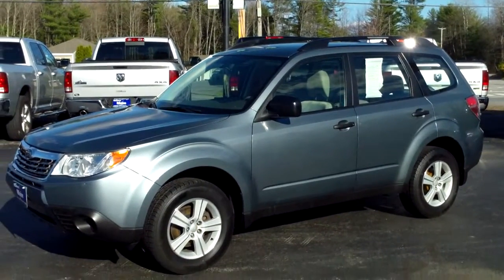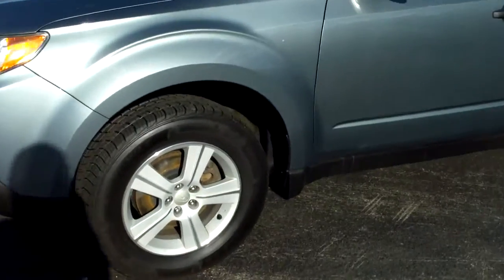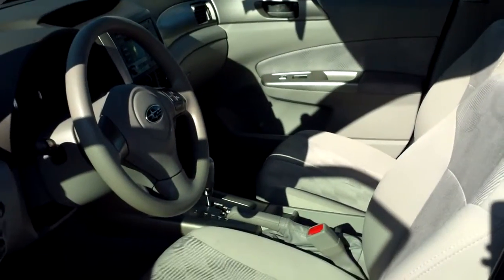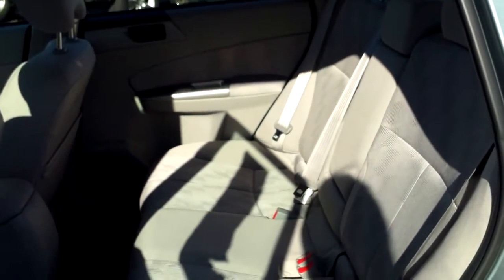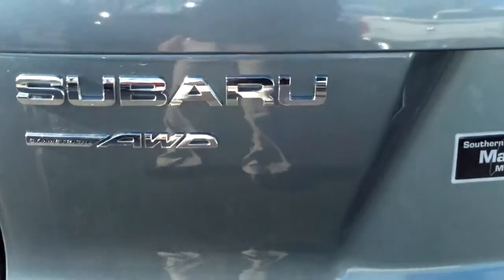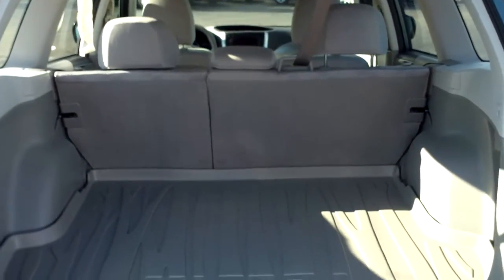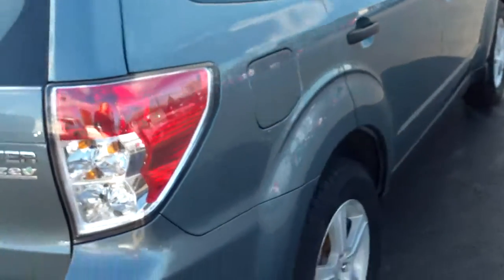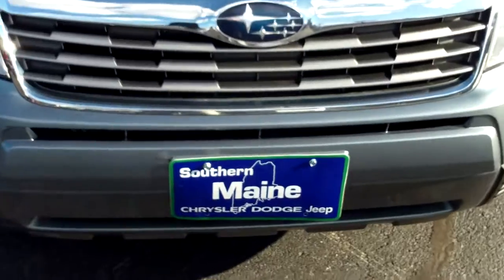Best Price Used Subaru Forester Saco Maine Portland Boston Bangor Patriot Pape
This Sage Green Forester is a built-to-last AWD vehicle with great looks, awesome traction, and real value! The previous owner, a retired teacher, drove her Subaru easy and kept the miles way down. She traded for a great Southern Maine Motors deal on a Jeep Patriot, and now we have this beautiful SUV for you! It has been completely inspected and road tested, and newly serviced including fresh oil and filter change, new brake pads and rotors, new air filter, and total detailing. Best of all, you get the full remaining factory new-car powertrain warranty for many miles of easy driving! Check it out today!

The Subaru Forester is absolutely one of the best values for Maine drivers - its built to last, gets high MPGs, and drives great year-round with Subarus Symmetrical All Wheel Drive! This one is a loaded 2.5 Special Edition with the features you need. You get remote keyless entry, 17 inch alloy wheels, roof rack, ice cold air conditioning, power windows with one-touch, dual exhaust, MP3 CD stereo with media input, traction control system, original carpet mats, underfloor storage, power side mirrors, rear window defrost and wiper, cargo area mat, and the efficient and eco-friendly PZEV engine. Ask for a demonstration, you will love this Forester!